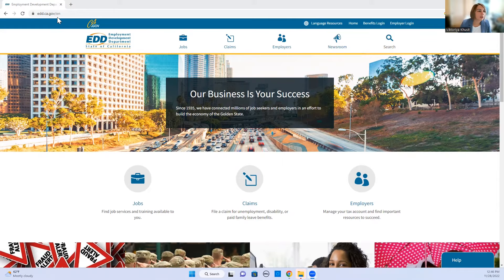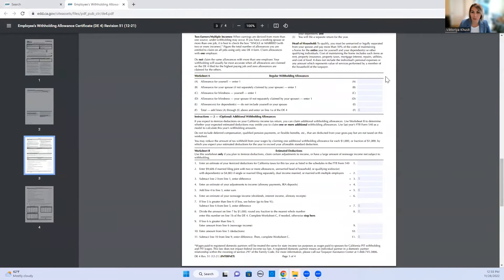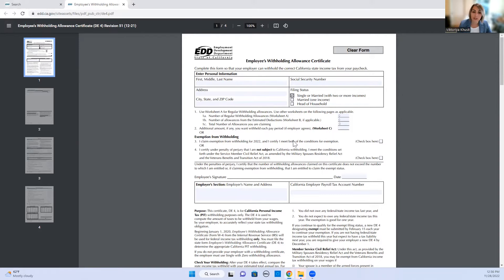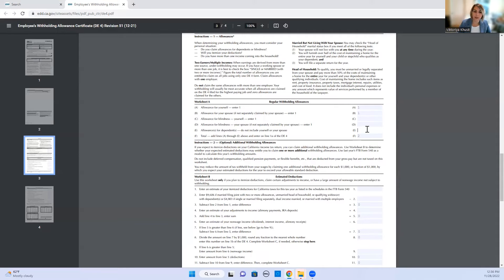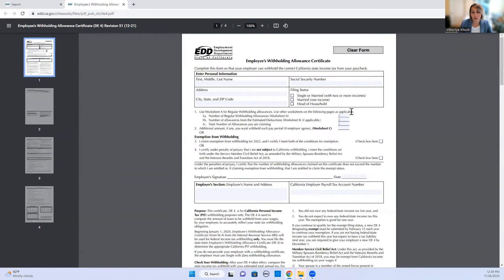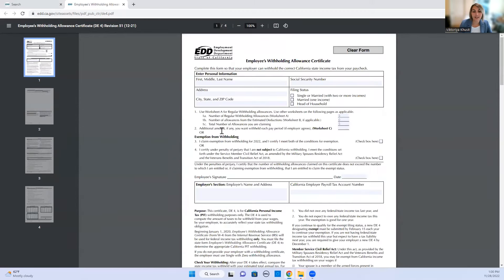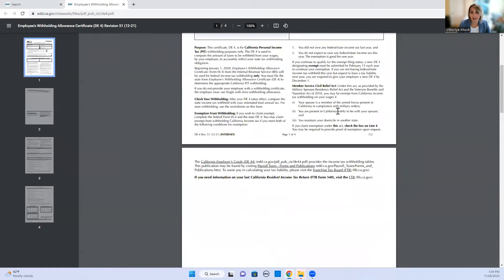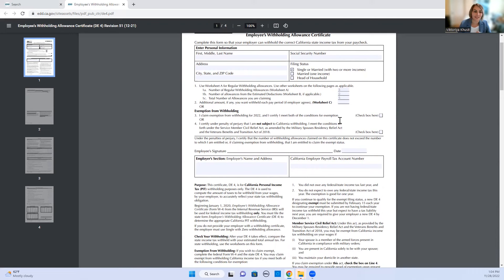California DE 4 form- Employee's withholding allowance certificate- how to fill it up.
This video will show how to complete DE 4 - employee's withholding allowance certificate online using fillable forms at EDD website.
00:00 Introduction
00:33 how to find DE 4 form online
01:12 how to fill out DE 4